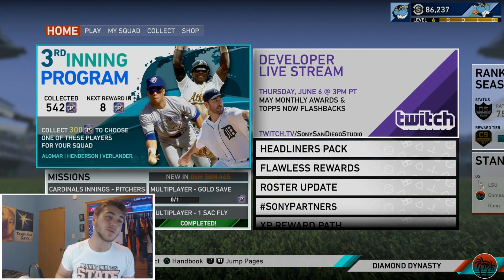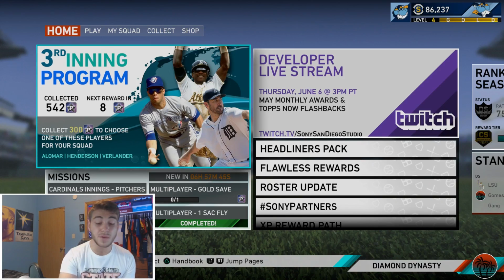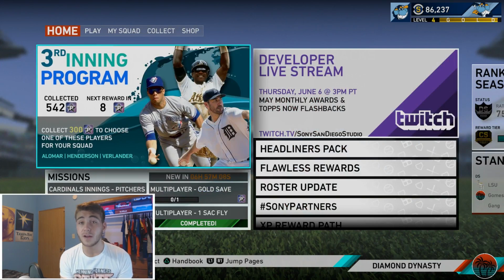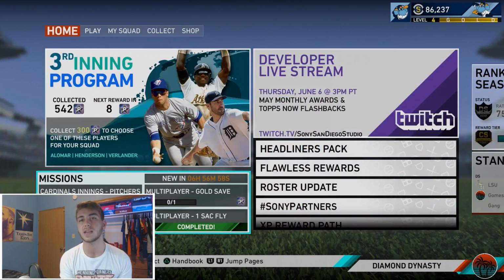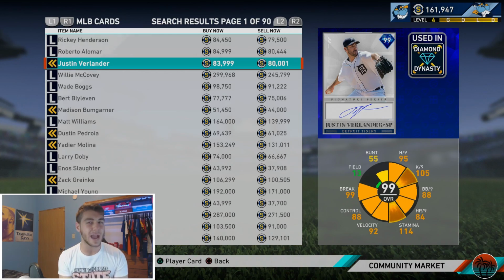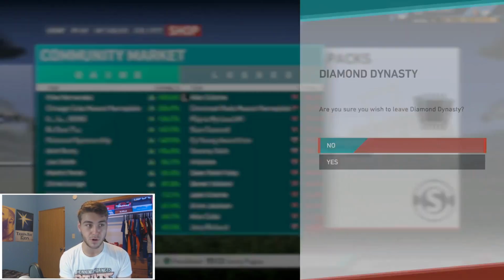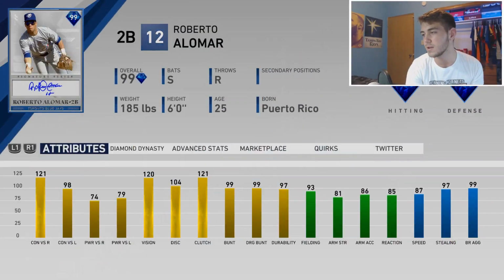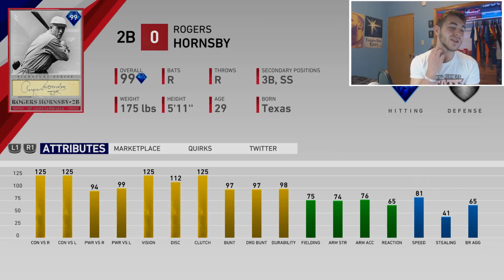MASSIVE Market Inflation Coming! How To Prepare And Make Stubs! MLB The Show 19 Diamond Dynasty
A Huge Market Crash Inflation Is Coming Tomorrow, And Here Is How You Can Prepare And Come Out With Tons Of Stubs Profit Afterwards!